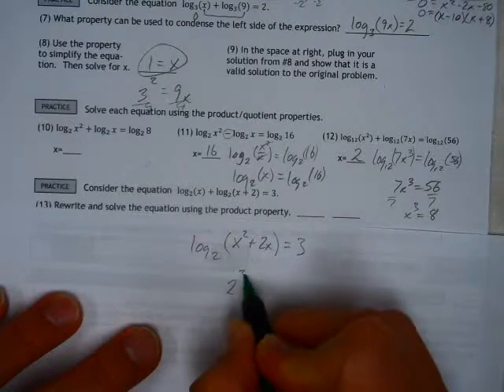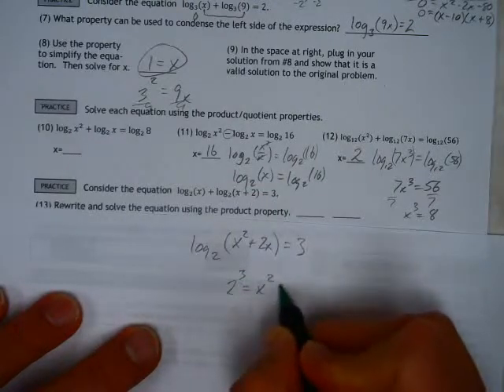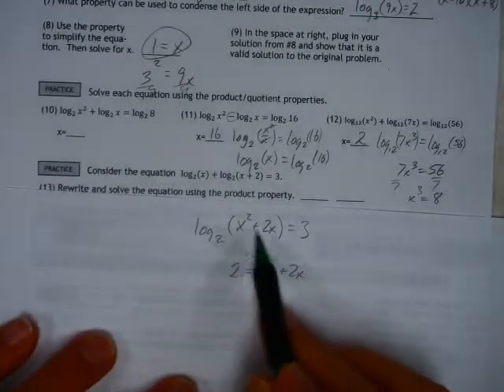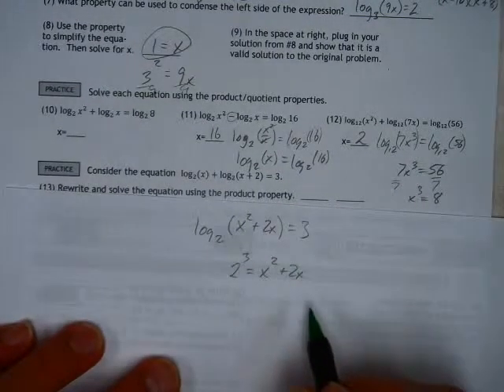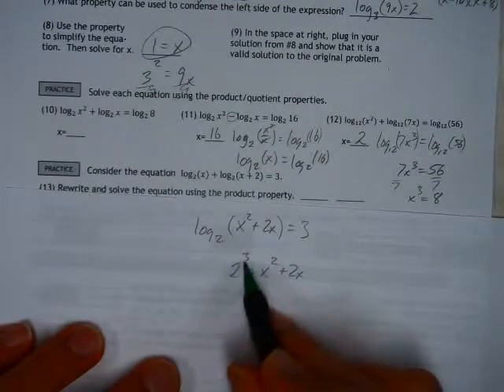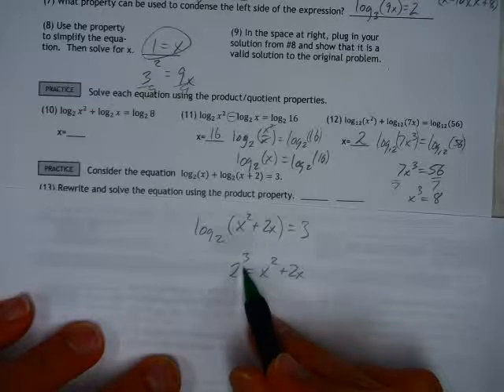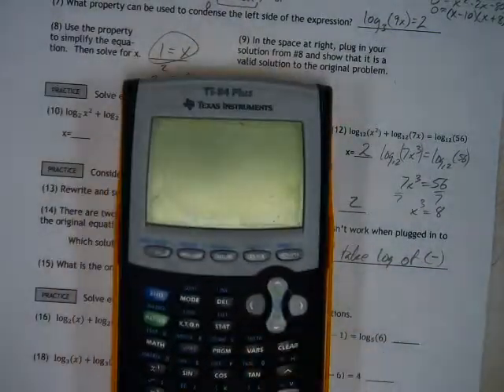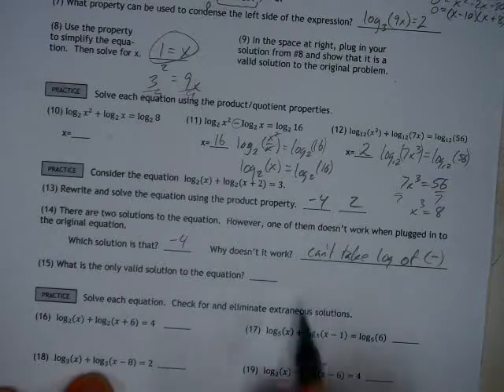Alg 2 Worksheet 19 6 #13 to 15 Solving Log Equations with Extraneous Solutions